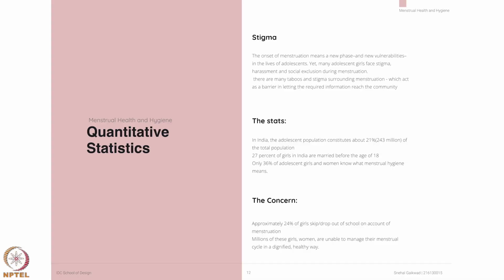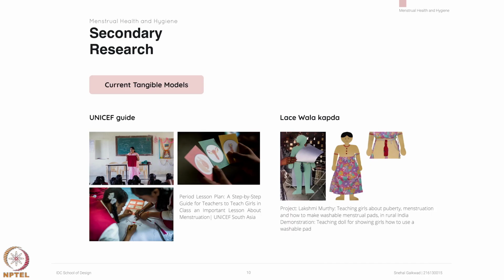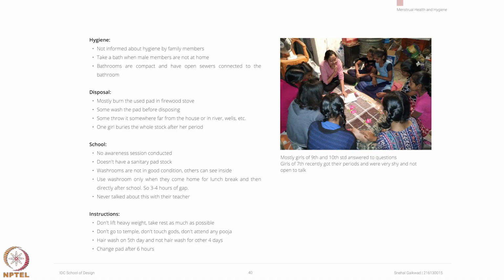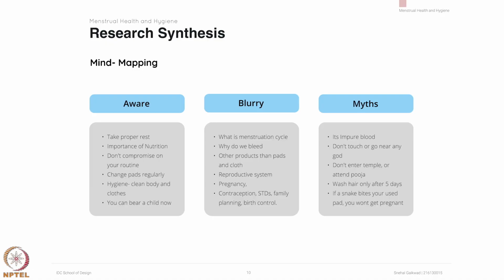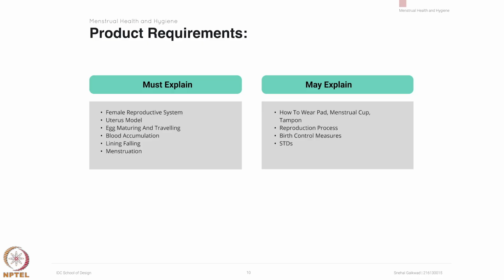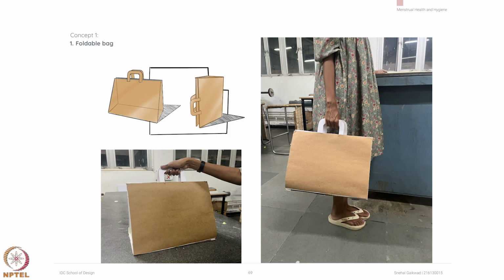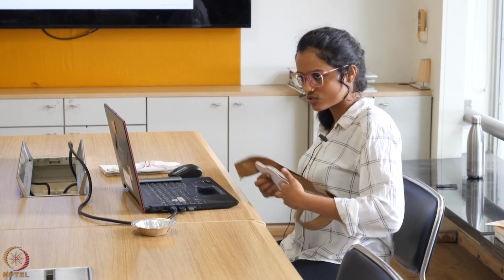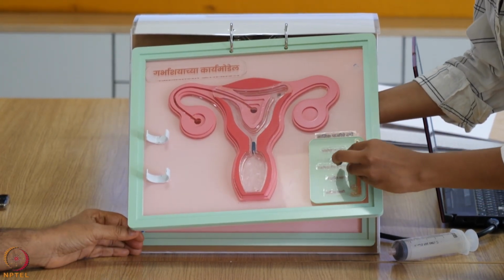Module 10 Session 2- Form for Learning